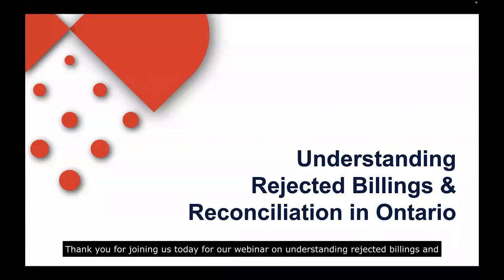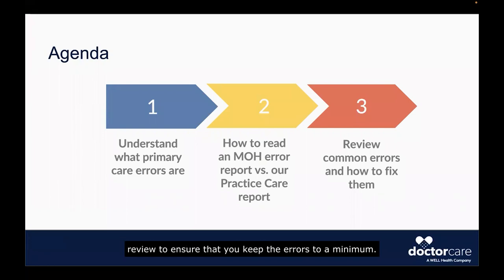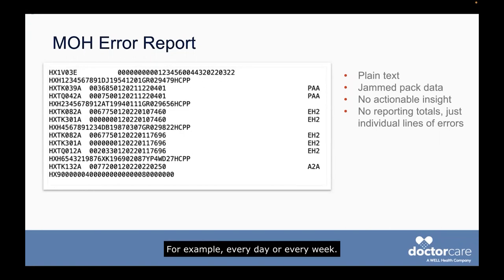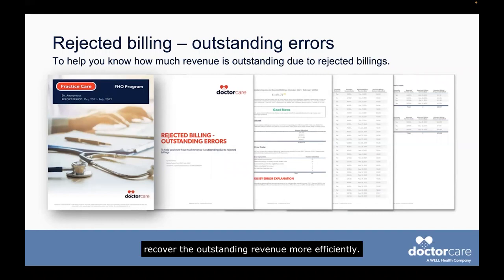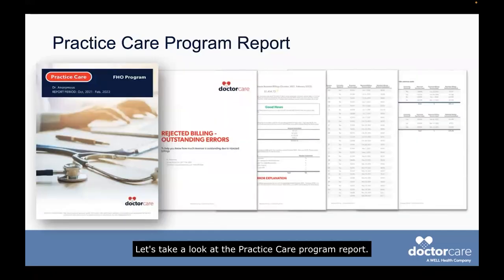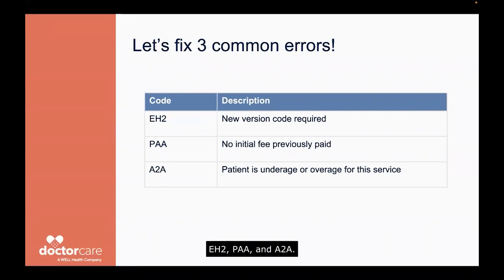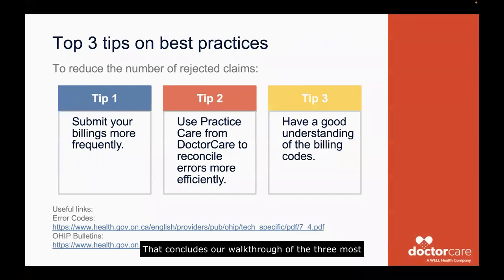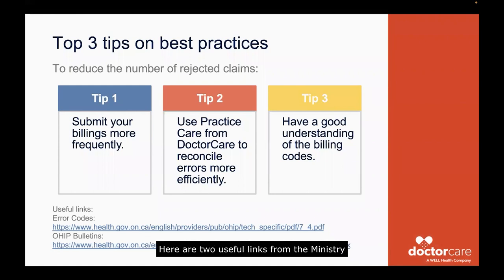Understanding Rejected Billings & Reconciliation in Ontario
In this short on-demand webinar, we show how easy it is to identify billing errors through our Practice Care report and share strategies to address the top three most common OHIP billing errors.